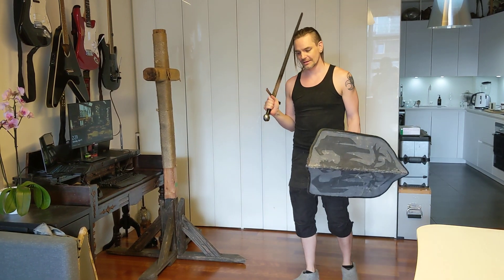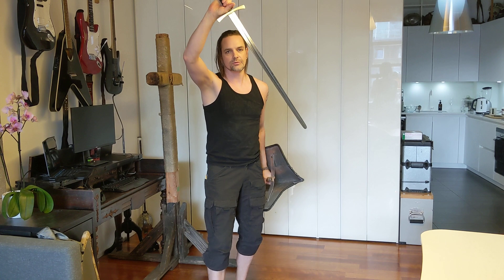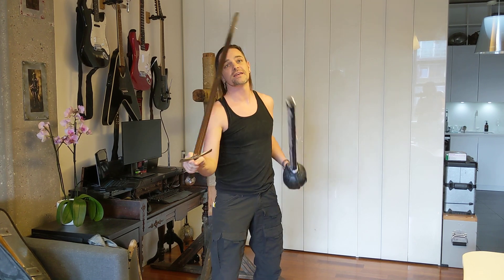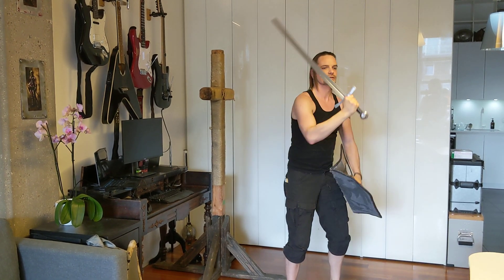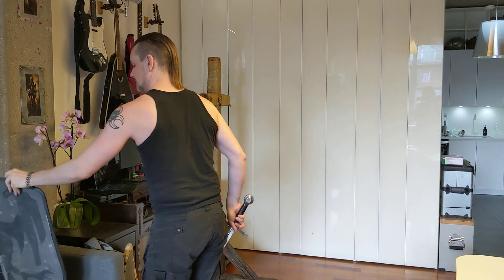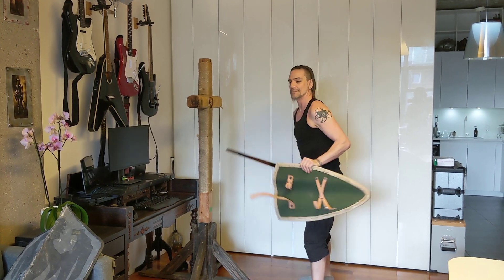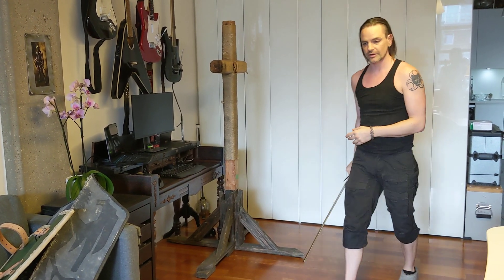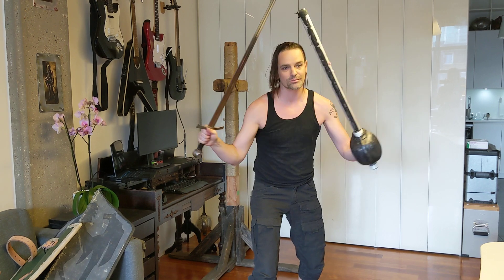Signature Shots #3: Avery's Midline Moulinet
Signature Shots are the ones that are your "go to" or "bread & butter" techniques. These videos showcase one fighter's Signature Shot each episode, with an intent to be useful for medieval fighters from SCA to HMB, Hema to LARP.

This episode: Avery's Midline Moulinet